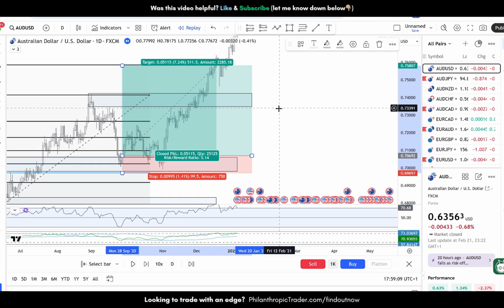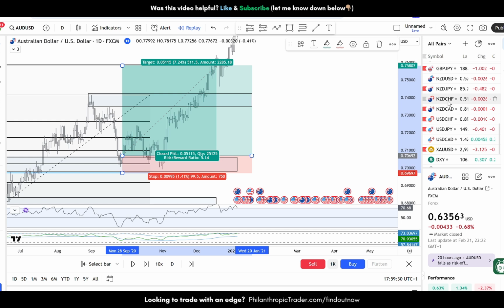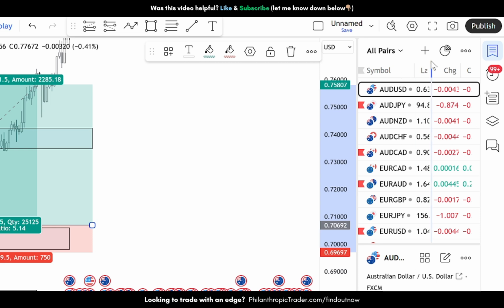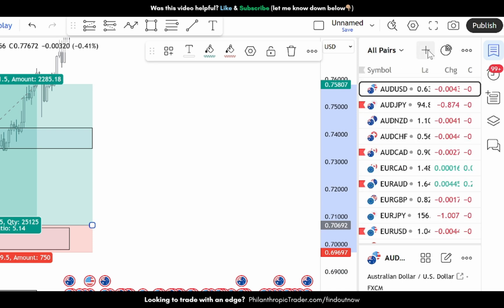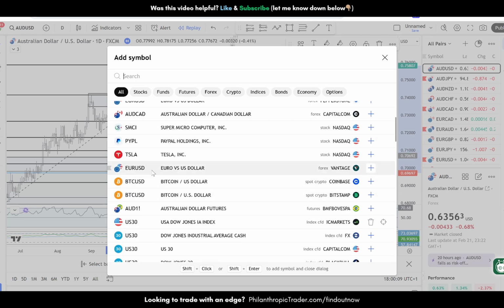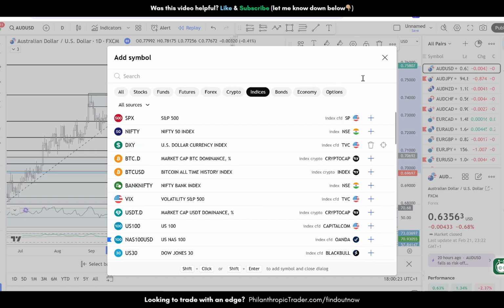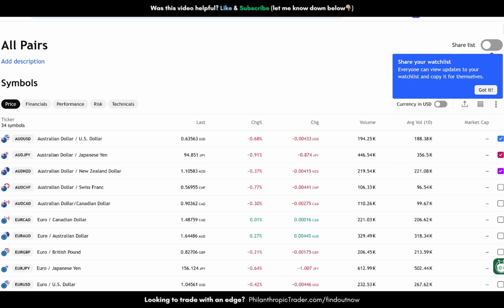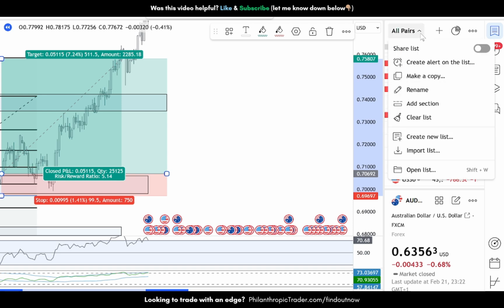How To Create A Watchlist In TradingView [UPDATED]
In this video, I'll be going over How To Create A Watchlist In TradingView

⍒ FREE Mini-Course ⍒

⍒ Forex Brokers ⍒

Tradingview is a really good charting platform. But I do think you might wondering: Where is Watchlist in TradingView? How do I organize my Watchlist in TradingView? How do I edit my watchlist in TradingView?
How to create a watchlist? What is the purpose of a watchlist?
How to share a TradingView watchlist? How to save TradingView watchlist?
How many watchlist can I create in TradingView? In this video, I'll go over how to create a watchlist in TradingView.

Welcome to the PhilanthropicTrader YouTube channel, where I blend trading with a greater purpose. I've been trading since 2020. If you're just starting out or looking to enhance your trading skills, this is the place for you. I share insights on everything from forex indicators and strategies to the effective use of forex robots and trading psychology. My videos are designed to equip you with the knowledge you need to succeed in the financial markets. But there’s more to my mission than just making profits. I am committed to using the gains from trading to support charitable causes. Join me to not only improve your trading skills but also to help make a positive difference in the world.